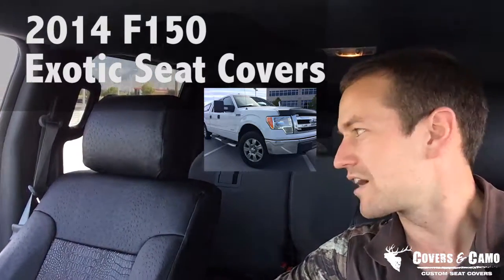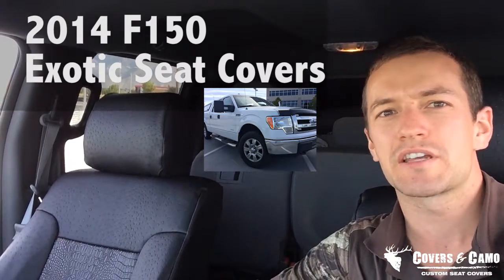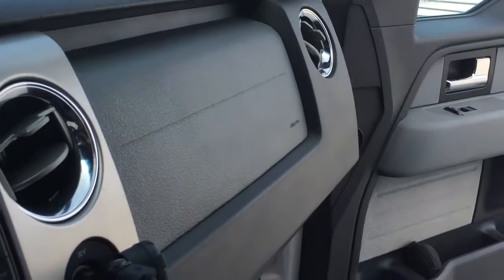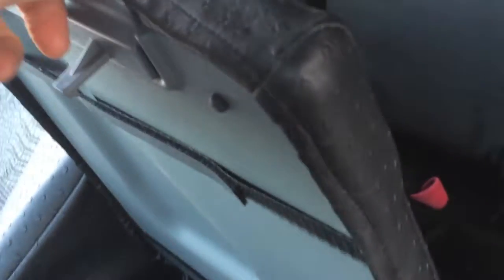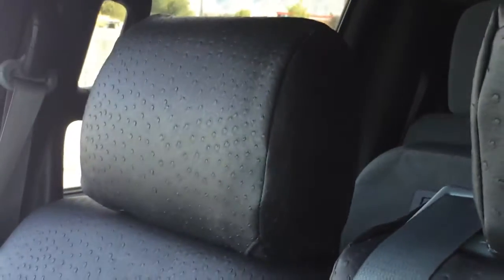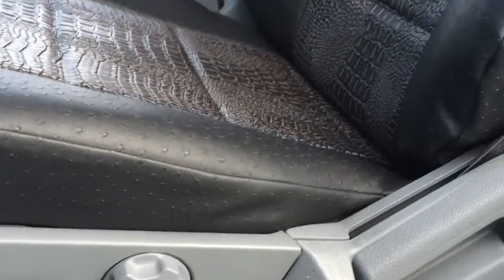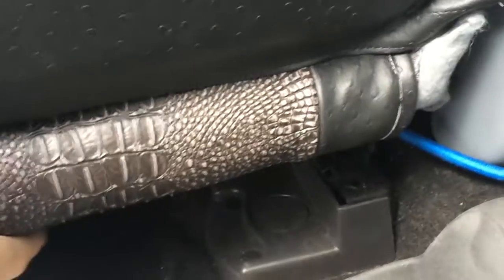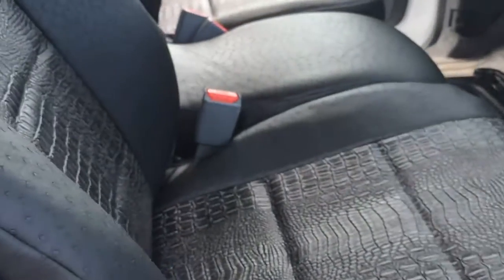2014 F150 Ebony Croc Black Ostrich Seat Covers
2014 F150 Ebony Croc Black Ostrich Seat Covers. Installed 10/8/2016. Thank you Josh for your business. We have appreciated doing the seat covers for several of your trucks.